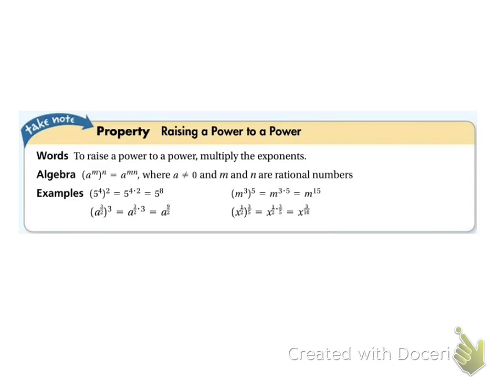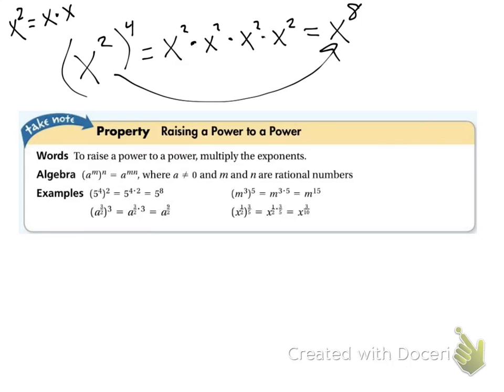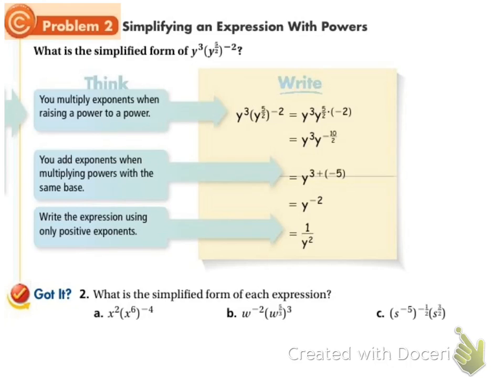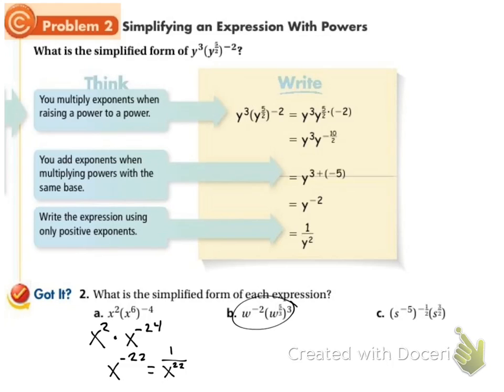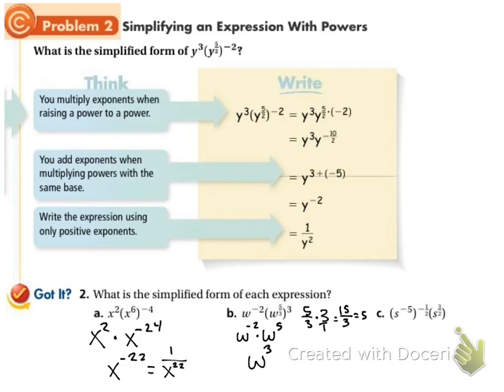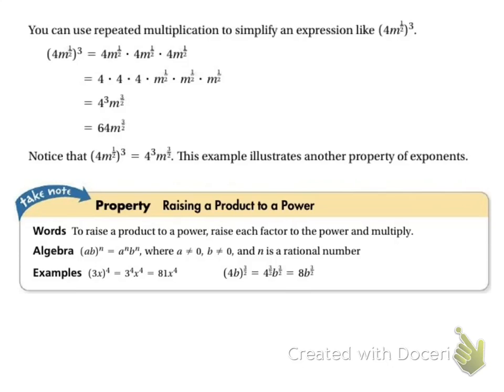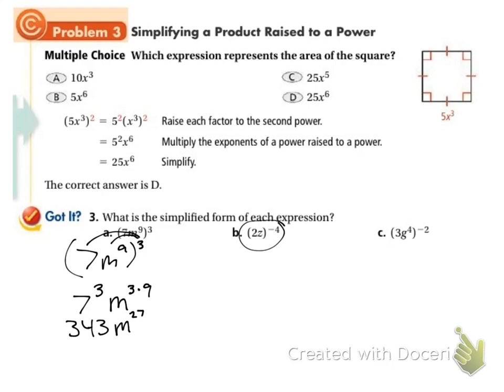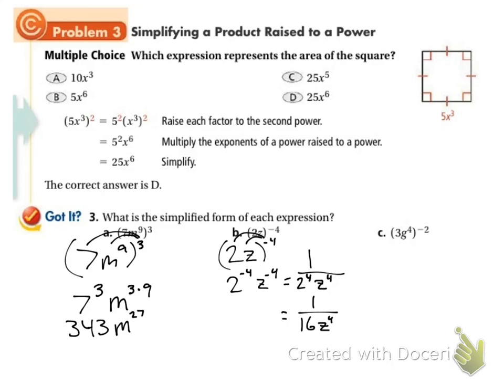Algebra 7.3a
7.3a